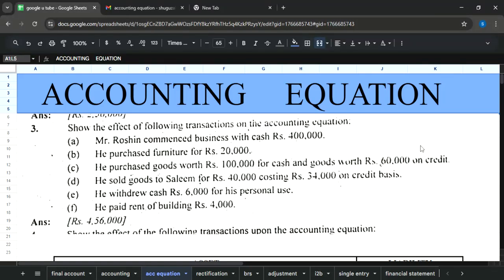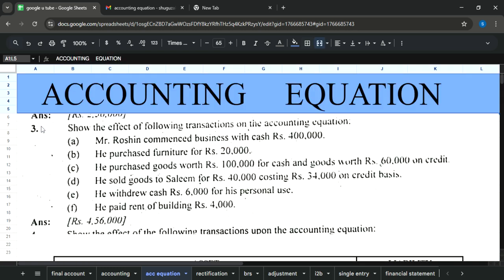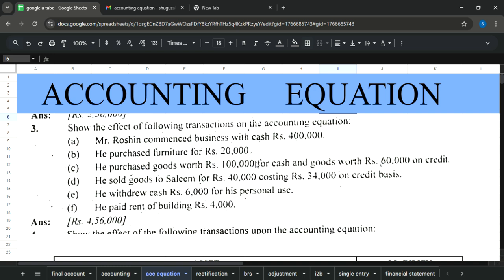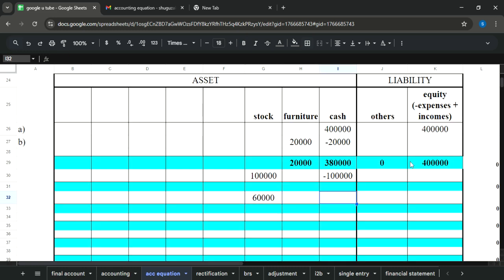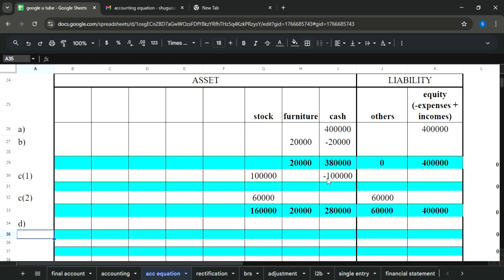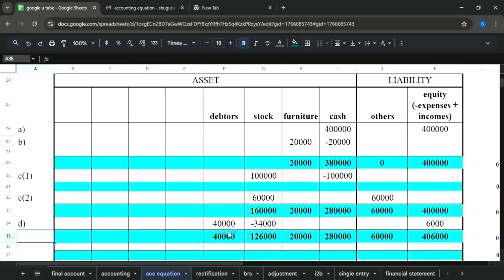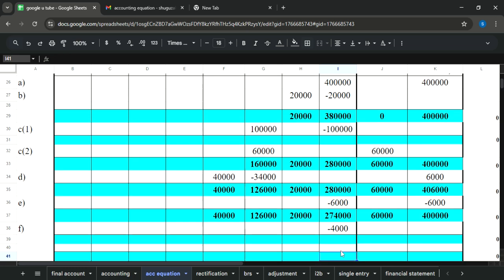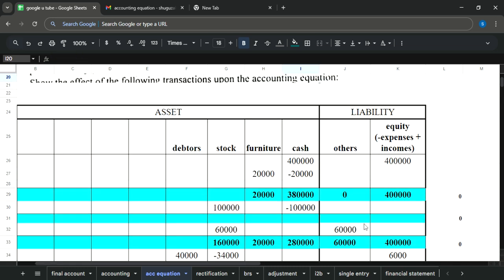Accounting Equation | Question 3 | I.Com Part 1 | Solved Example (Step by Step)